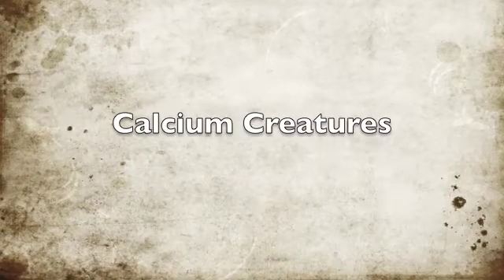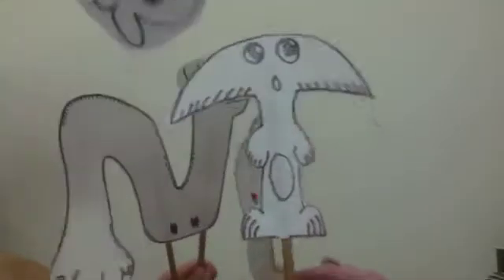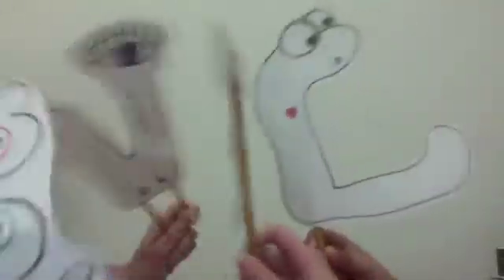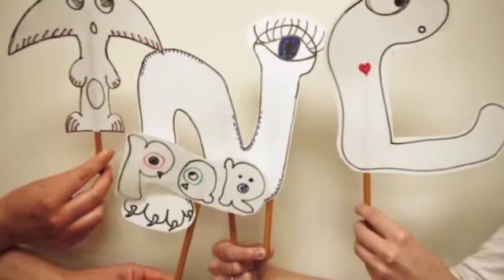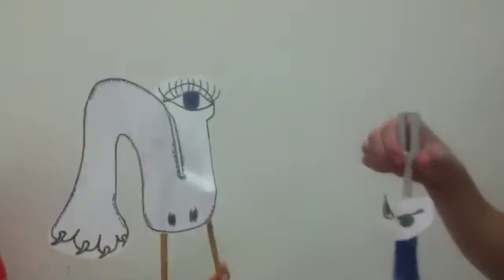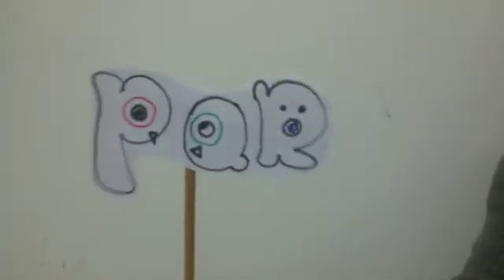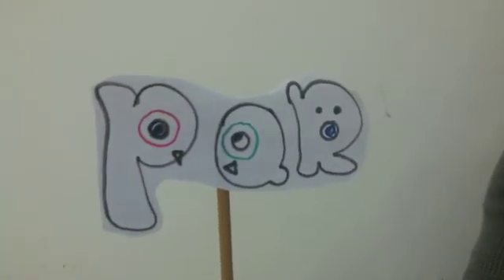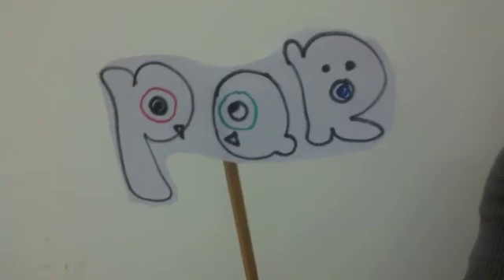Calcium Channels: L,T,N and P/Q/R